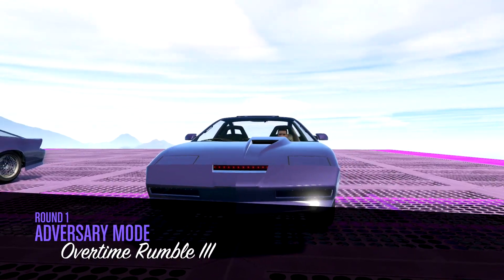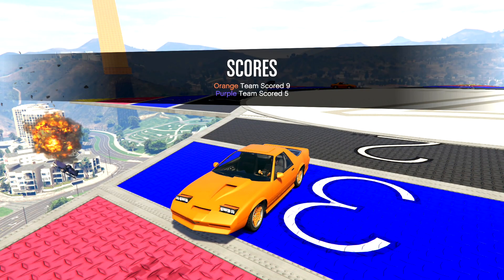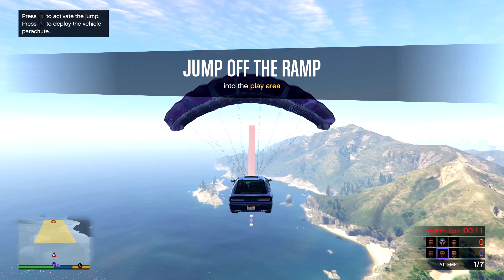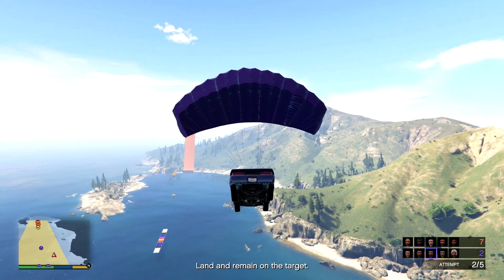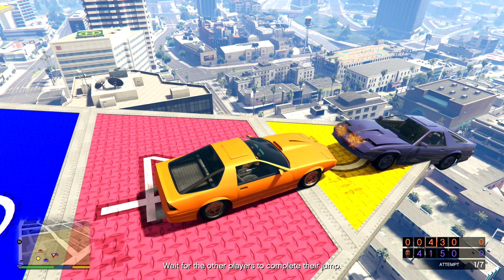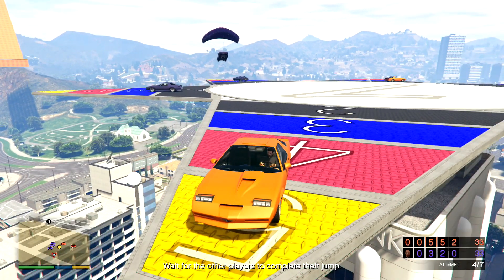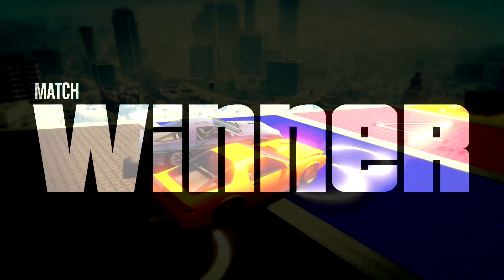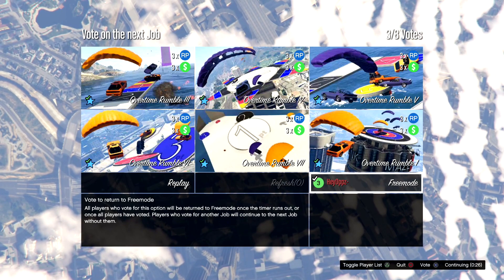GTA 5 - THE ABSOLUTE BEST WAY TO MAKE MONEY THIS WEEK IN GTA 5 ONLINE!! OVER $200,000 IN 25 MIN!!!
(Get a bonus $25,000 in game for signing up using this link!!)